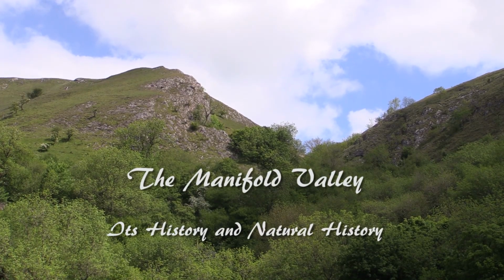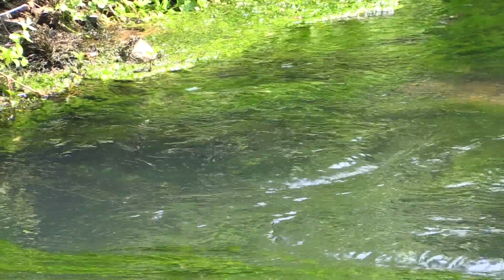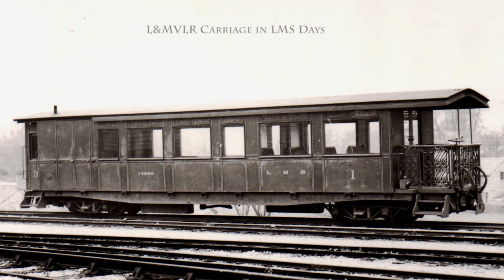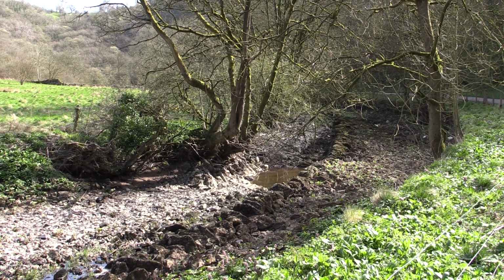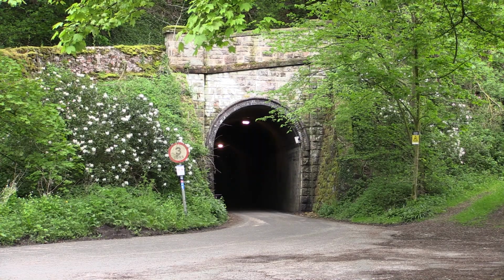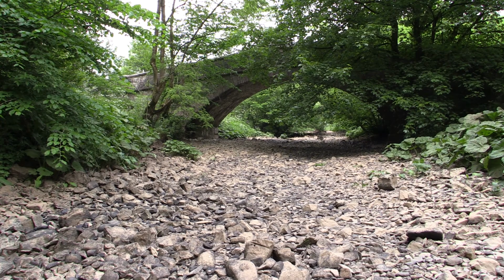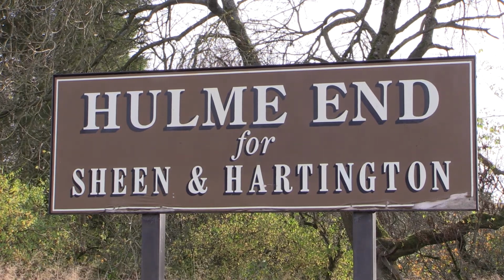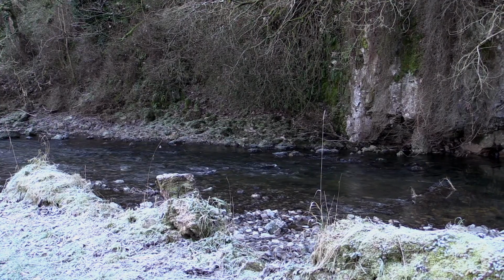Manifold Valley Vol 4